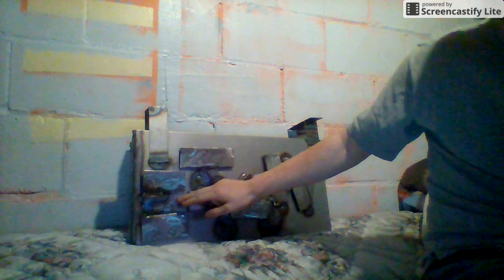Lord Assassin introduces the E.J.A.W official sign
Hello Ejaw Universe , I think its time for a official sign for E.J.A.W and im calling out Demolition Earthquake and Deadeye for a Triple threat E.J.A.W Championship match have a good day to y'all.